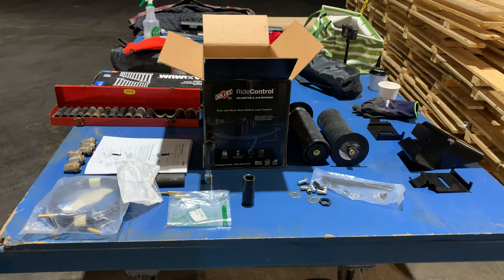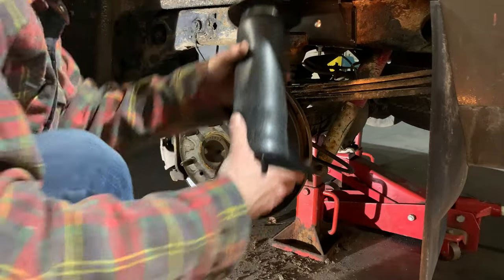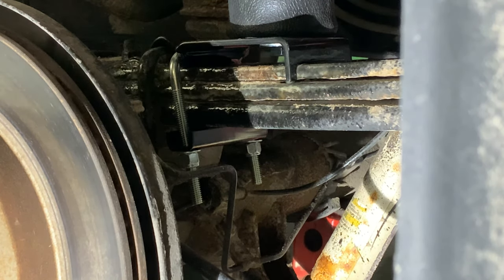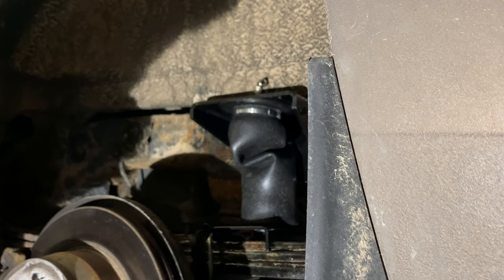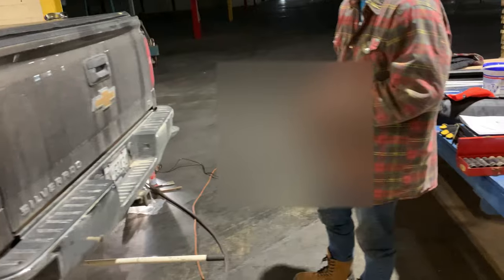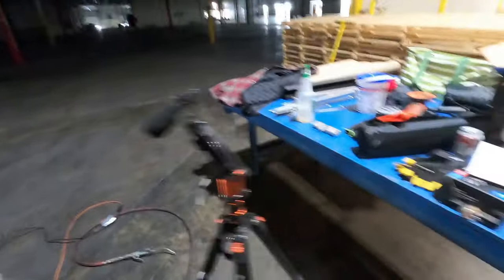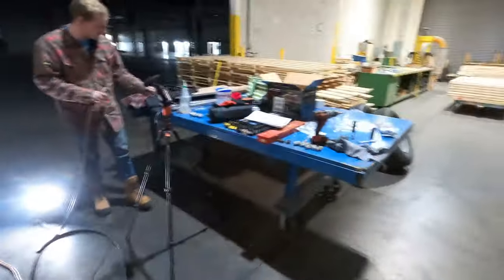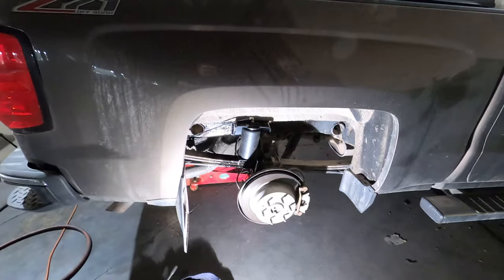Installing Air-Lift Ride Control Adjustable Air Springs Part 2 (2014-2018 Chevrolet Silverado 1500)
This week on the channel we wrap up the Air-Lift Ride Control Air Bag install on the 2014 Chevrolet Silverado. The last bit of the install went fairly smoothly. The biggest information I can share here is that at the end of the day, after just about two months of them having been installed, they were removed from the truck due to the right passenger side bag catastrophically failing. We aren't sure exactly why, likely from not using them at all in that time frame (because the truck ended up being more than capable of towing the 7000 lb trailer) and so they were crushed down and eventually rubbed on something. Besides the hole in that bag, that bag also got nearly pulled off the bottom plastic bracket, the bottom of the bag now sits 2-3" from the bottom plate of the bag.

Therefore, knowing all this, we can't go so far as to recommend the kit at this time, but to be quite honest, we never used them either. A weight distributing hitch meant that the truck doesn't sag on the rear axle (and even without it, the sag wasn't too bad), and the truck tows the load with now issues whatsoever. We're unsure if a kit like this is really necessary for a 1/2 ton truck.

Website Article: TBA

Production Code: 2022-033
Filmed On: March 27th, 2022